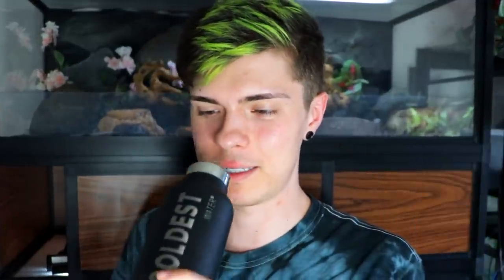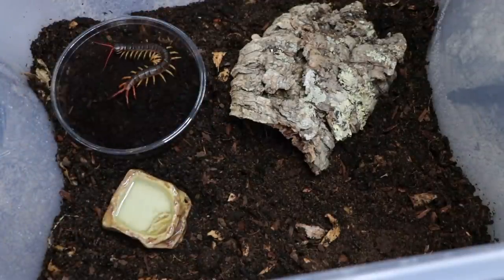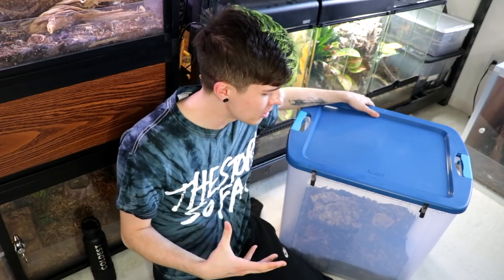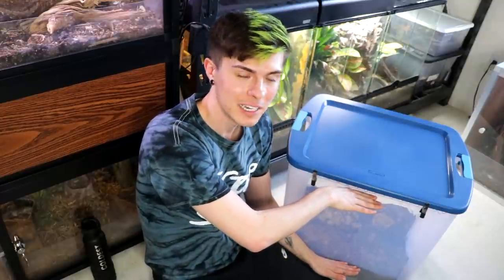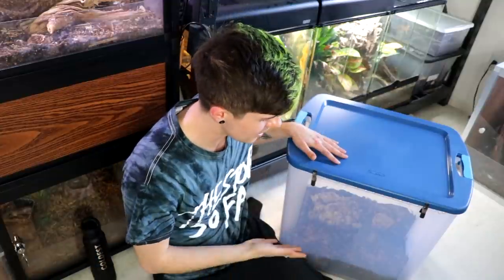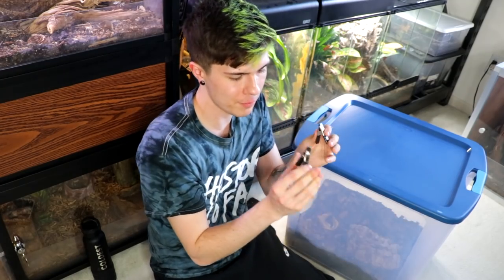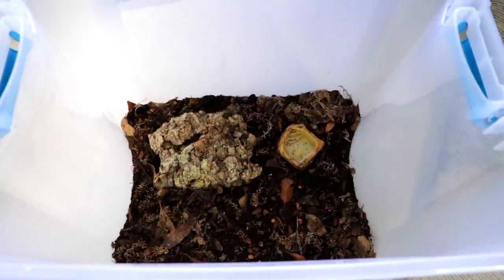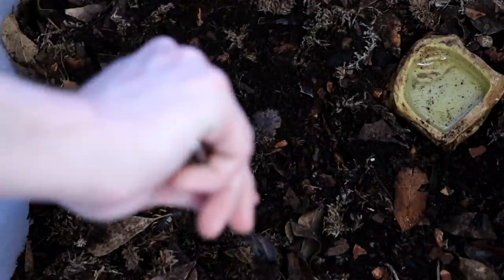Meet My New Pet GIANT VIETNAMESE CENTIPEDE! (my most dangerous pet)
Meet my new Vietnamese centipede!